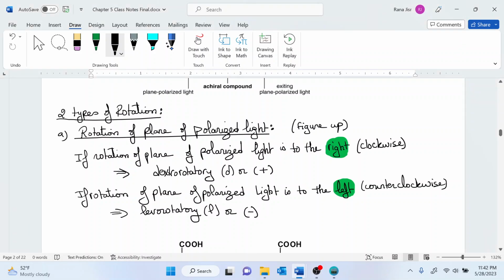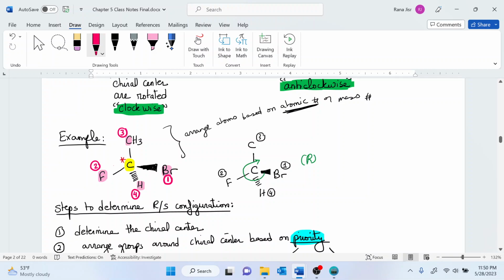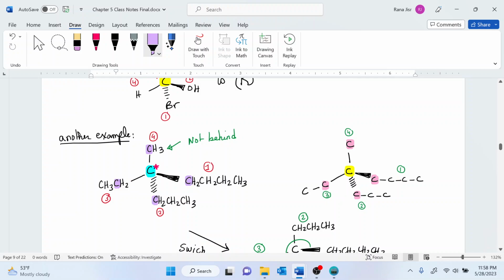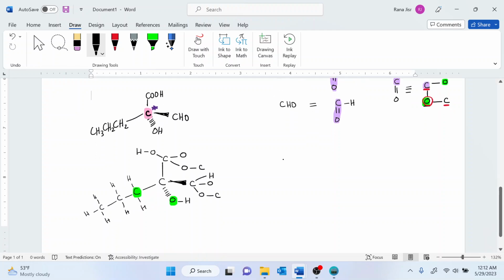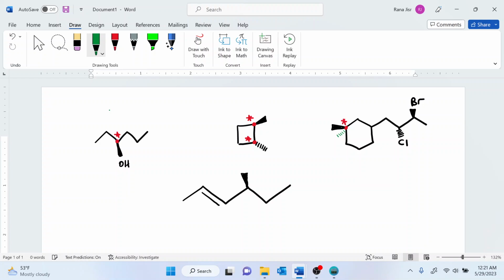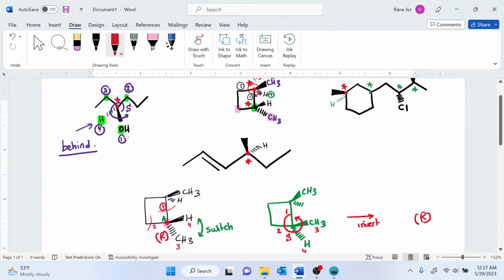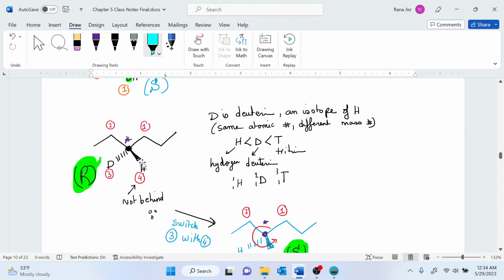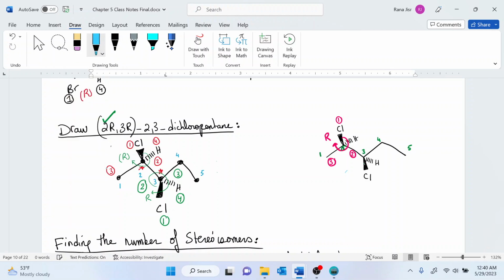Ch 5 Lecture 2 R and S Absolute Configuration